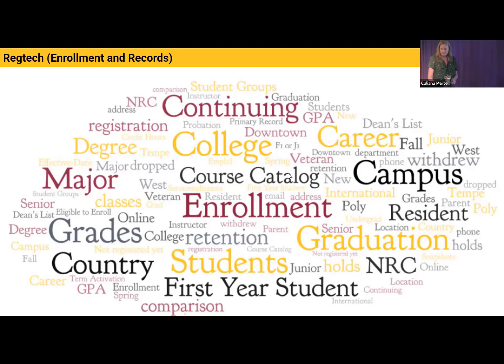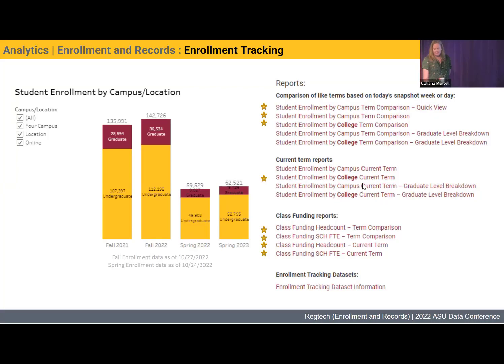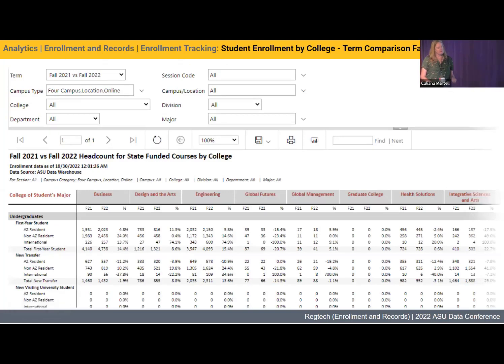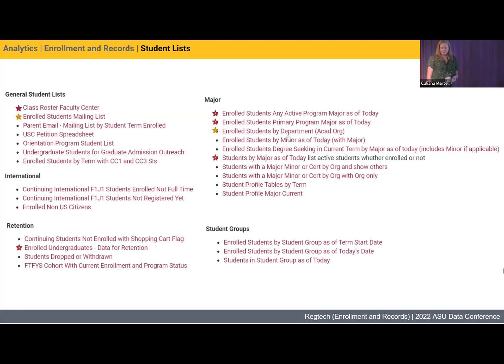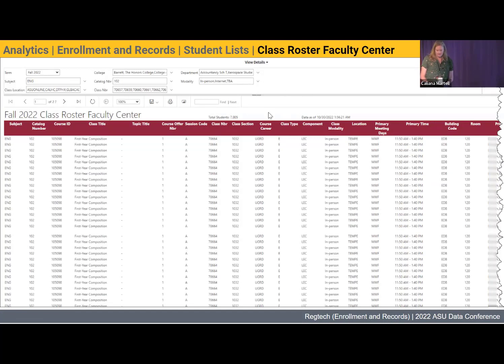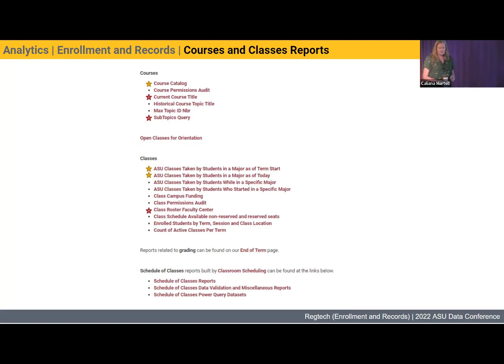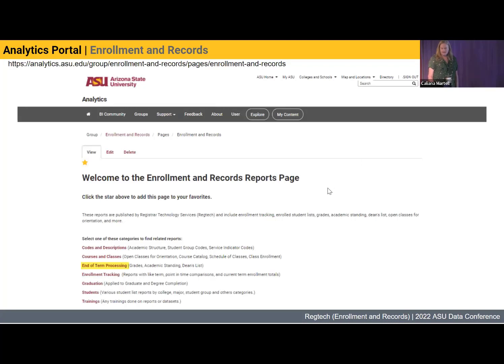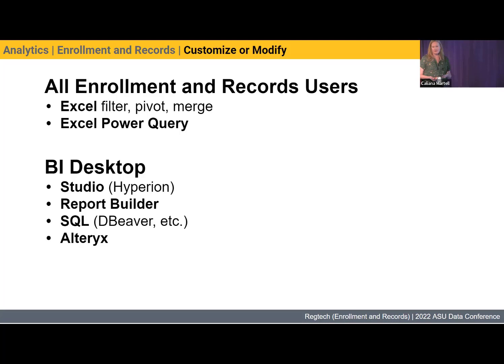Regtech (Enrollment and Records) Data - first 6 min -no audio -- 2022 Data Conference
Presented by
Jennifer Hornsby